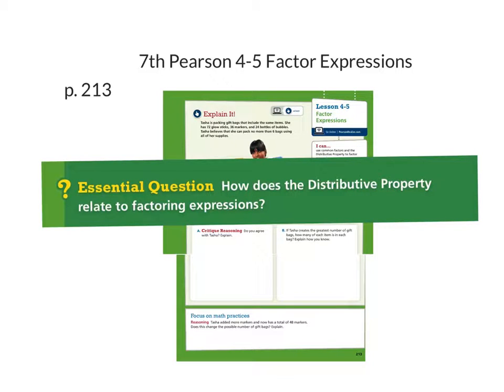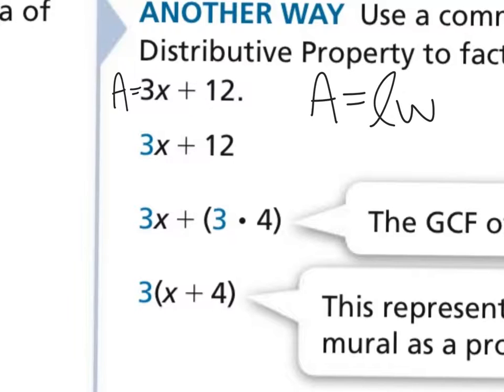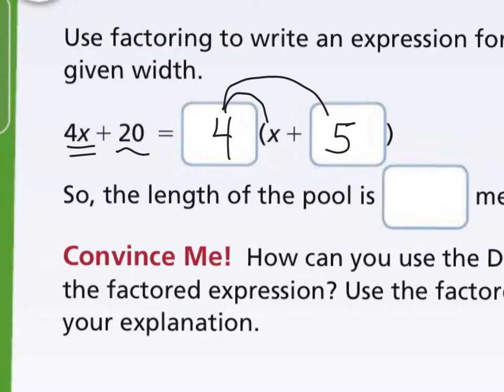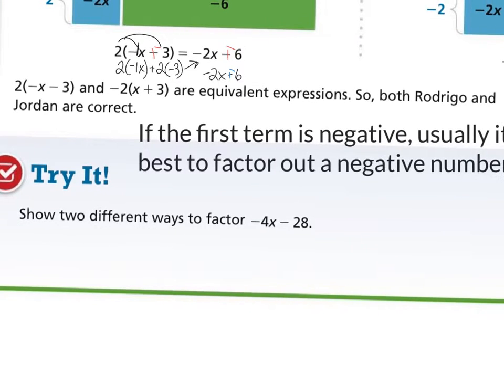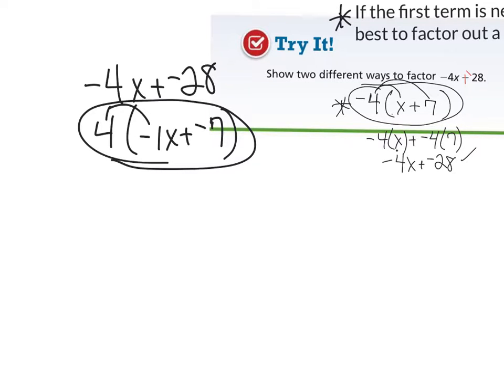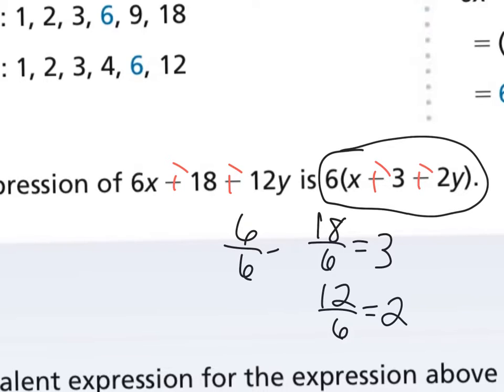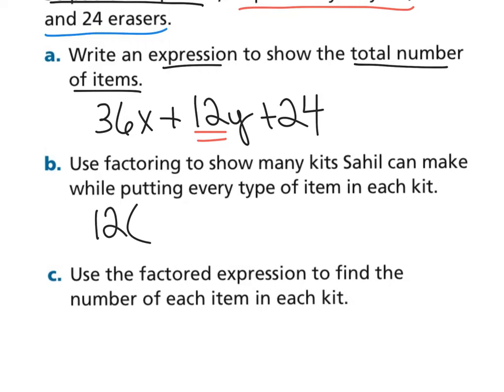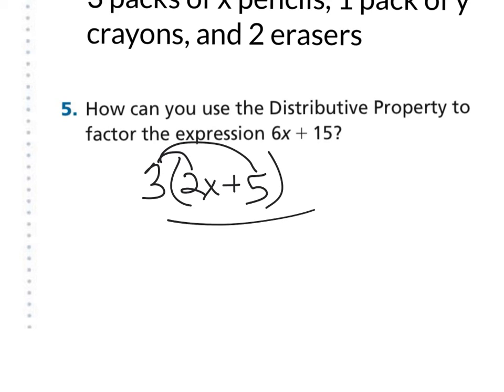(1st part) 4-5 7th Pearson Factor Expressions